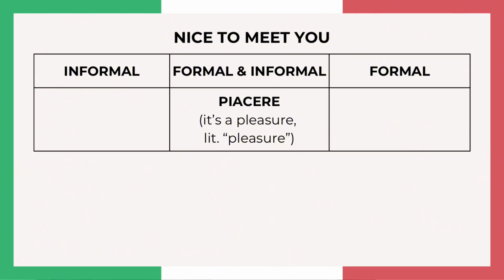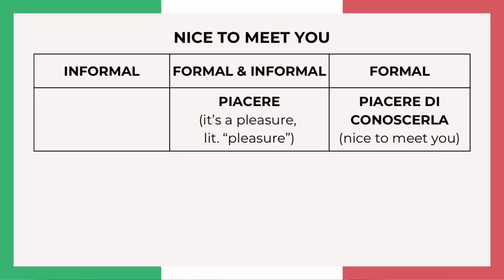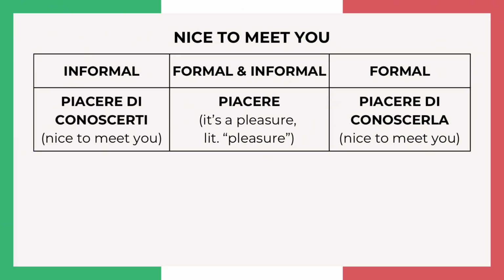ITALIAN GREETINGS | Italian lesson #1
In this video you will learn all about Italian greetings and how to use them in every situation.

If you want to support me so that I can continue making free content to help you learn Italian, you can donate

00:00 Formal vs. informal
01:00 Saying hello
01:34 Good morning, good afternoon, good evening
02:45 Goodbye based on the time of the day
03:05 Nice to meet you
03:33 Saying goodbye